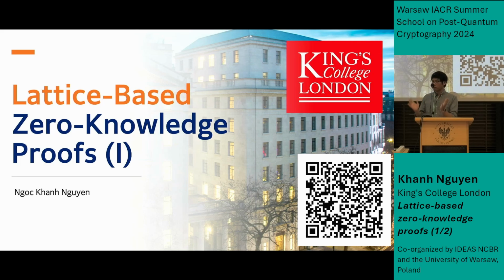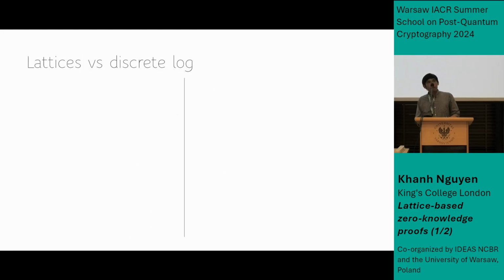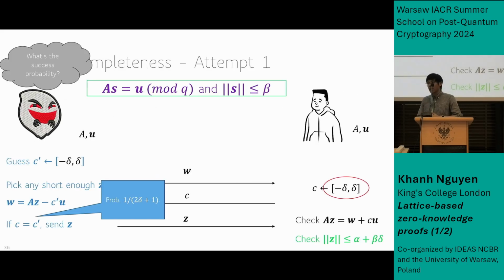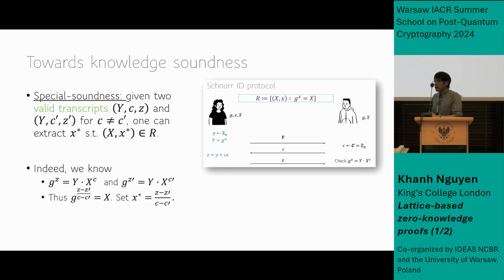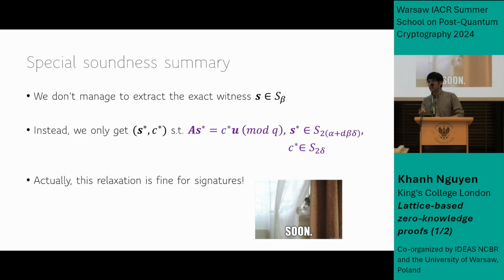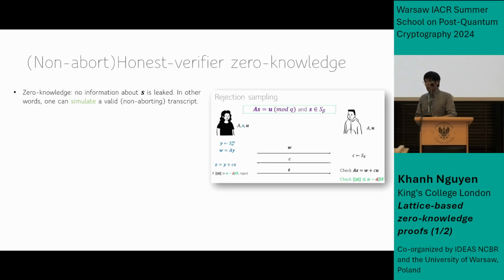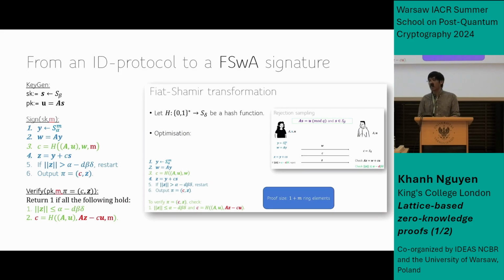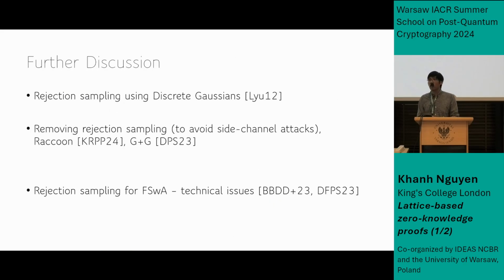Khanh Nguyen: Lattice based zero knowledge proofs (1/2)